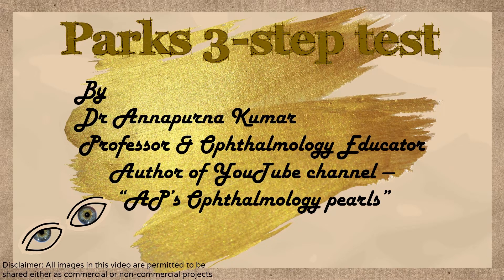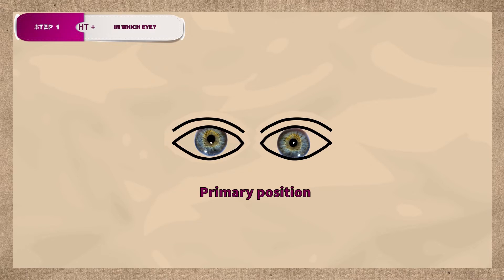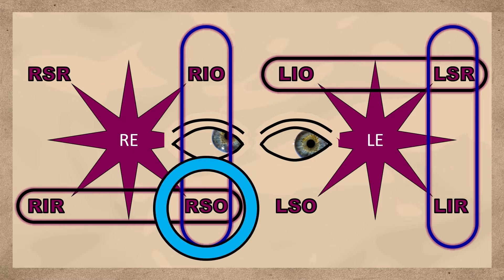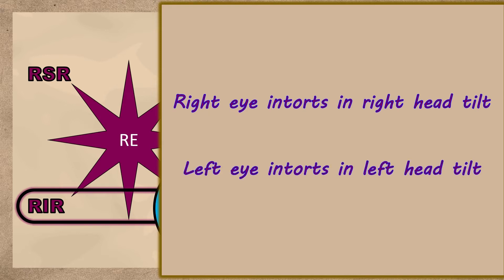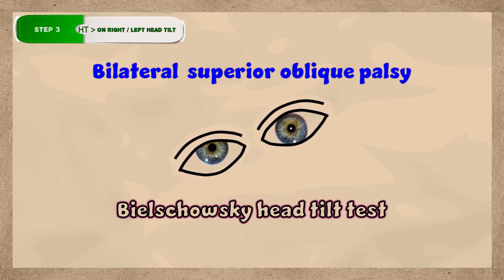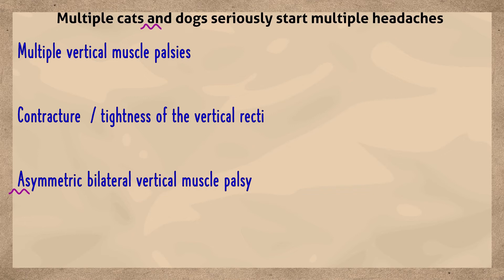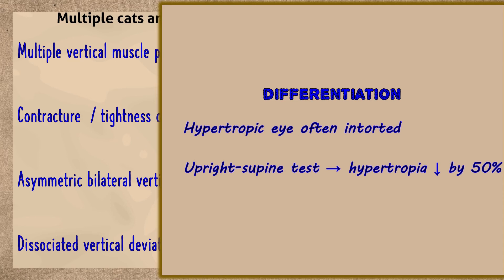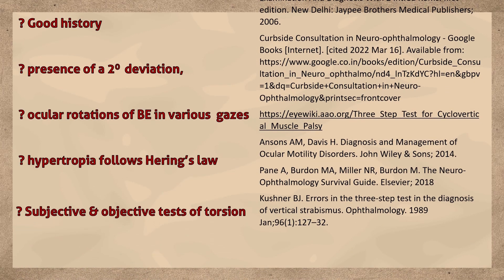Parks 3-step Test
Annapurna Kumar
Ophthalmology Educator, Puducherry, India
Correspondence to: Dr Annapurna Kumar, Ophthalmology

Background: The Parks 3-step test is an important test in the
diagnosis of a single cyclovertical muscle palsy. Purpose: This
video is presented to provide a simplified and easy understanding
of the Parks 3-step test for post-graduate residents. Synopsis and
Highlights: The video contains a description of the steps to
perform a 3-step test, the results of the test in a case of superior
oblique palsy, the conditions that mimic a positive 3-step test,
and how to identify these mimicking conditions.